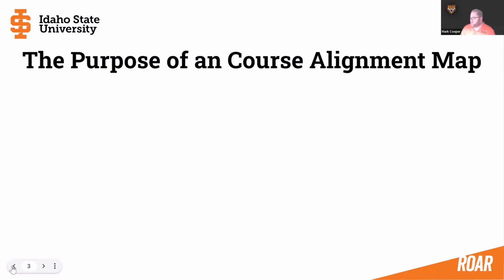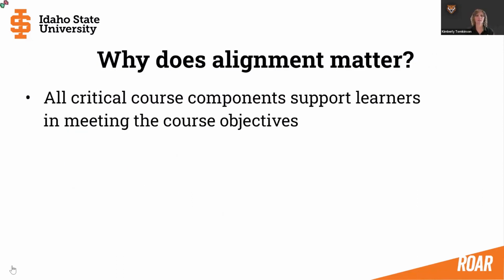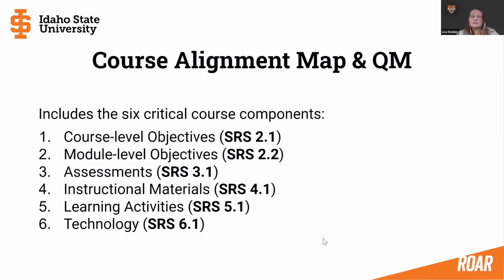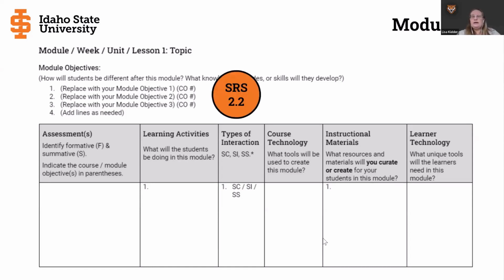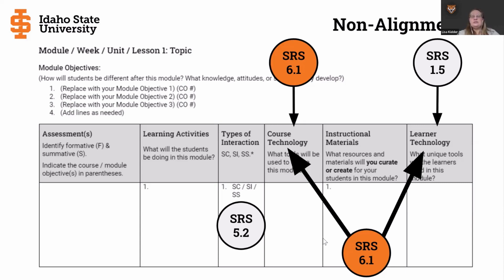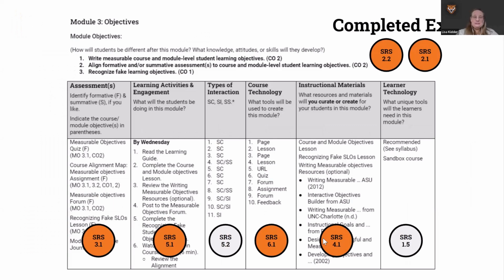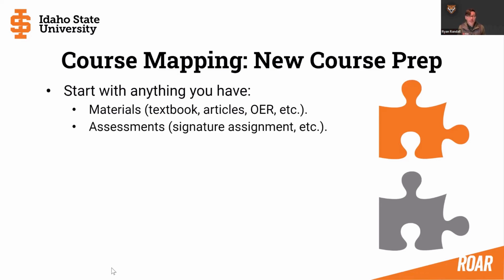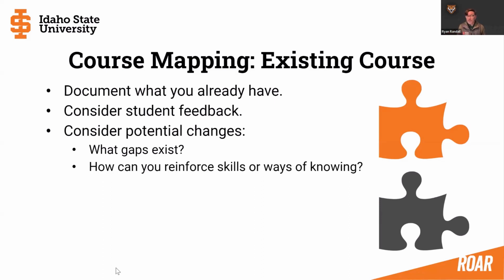WW: What is a Course Alignment Map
In the ever-evolving landscape of online education, crafting effective online courses requires a strategic approach. One invaluable instructional design tool is the use of course alignment maps. These visual guides play a pivotal role in ensuring that online course components align seamlessly, enhancing the overall learning experience for your students. In this webinar, we will delve into the concept of alignment maps, providing a concrete definition of what they are and how they can be used in course design. We will also share some practical examples of how you can incorporate them into your own course design projects.